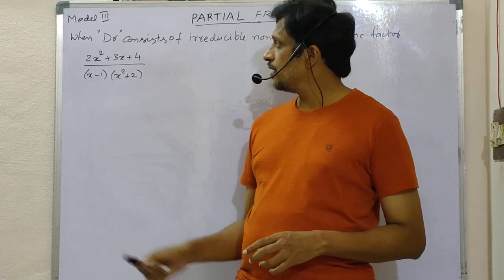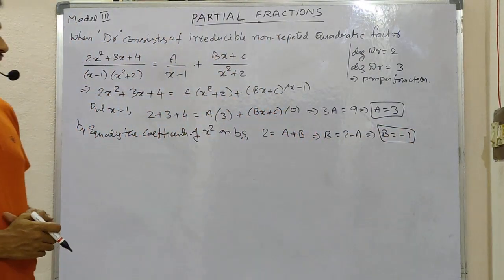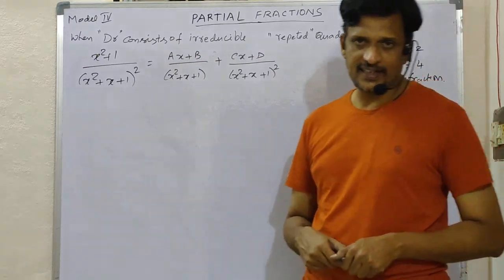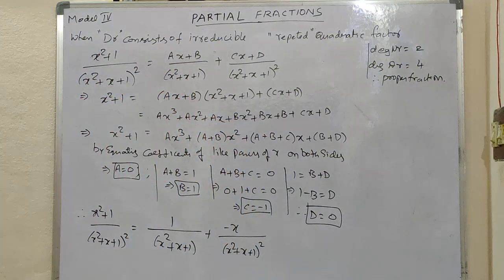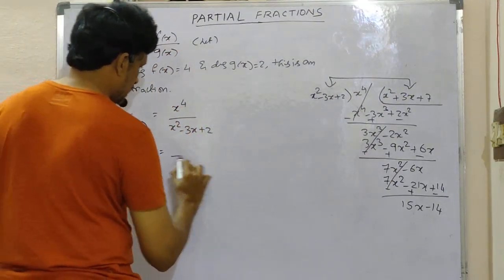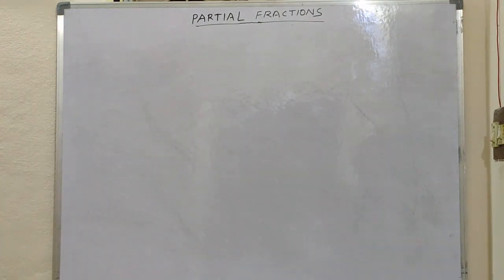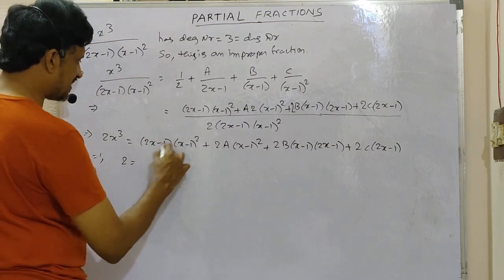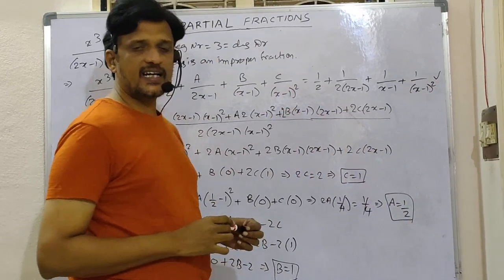Partial fractions 2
When irreducible quadratic factors are given in denominator.